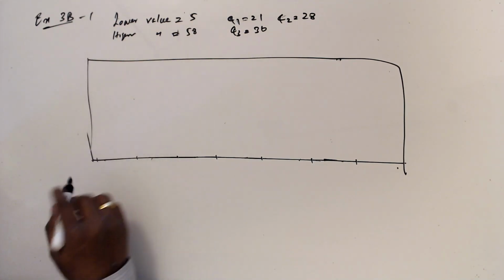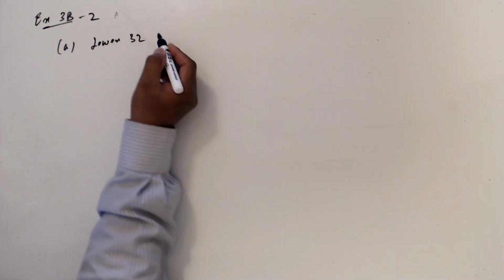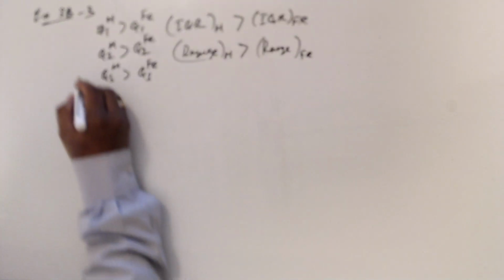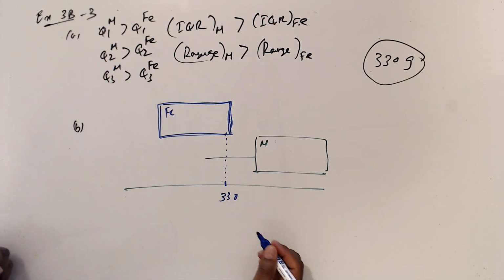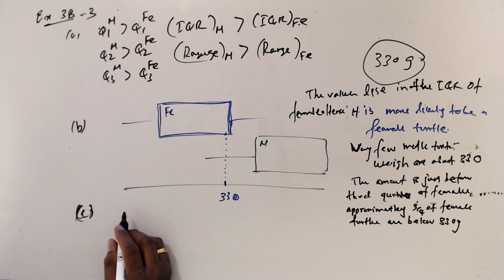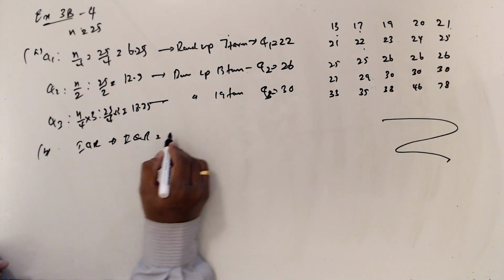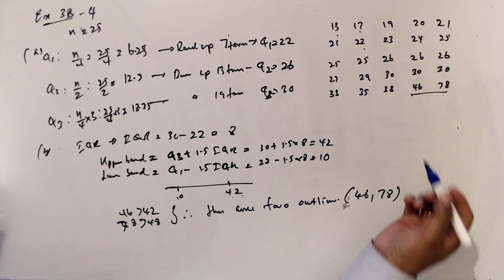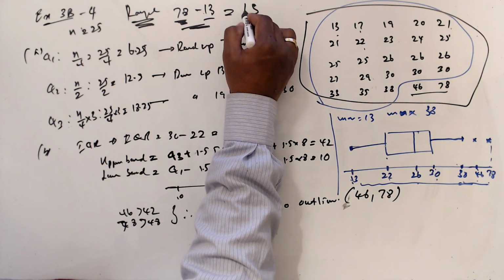Chapter 3 - Ex 3B Question 1 to 4 -- ( 4 )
Ex 3B- Question 1 to 4